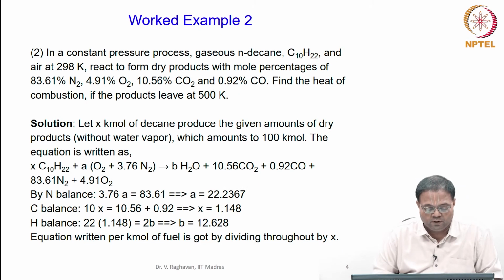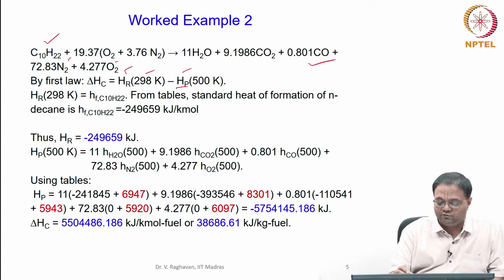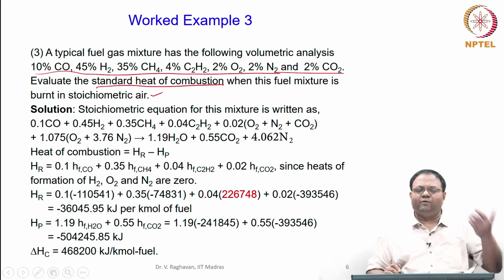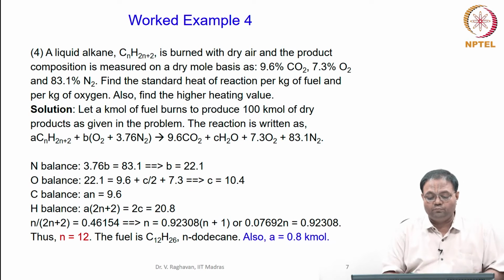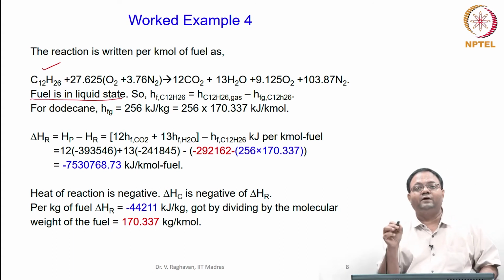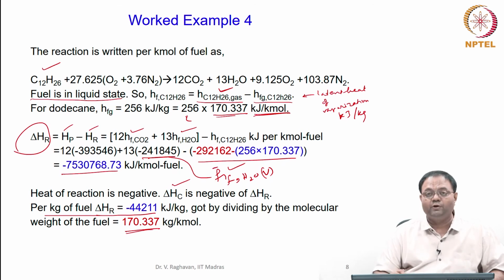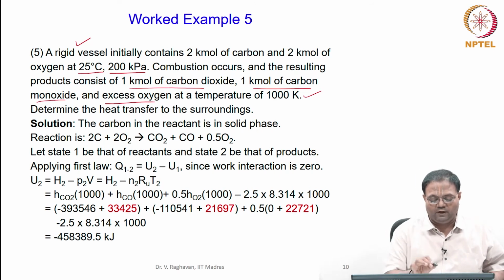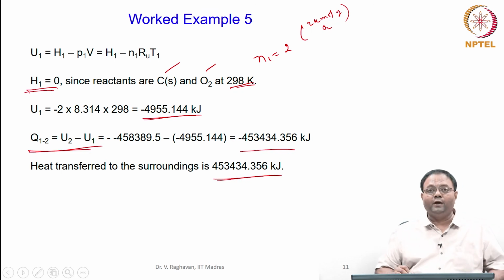First law and Second law of thermodynamics applied to combustion - Part 6 - Worked examples